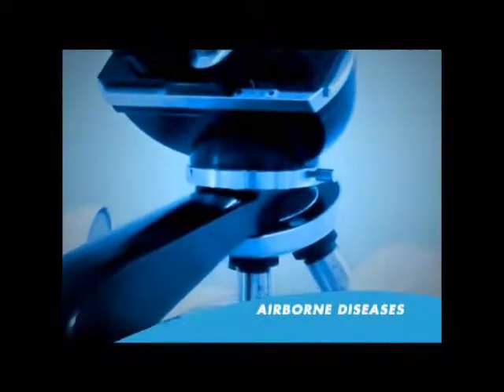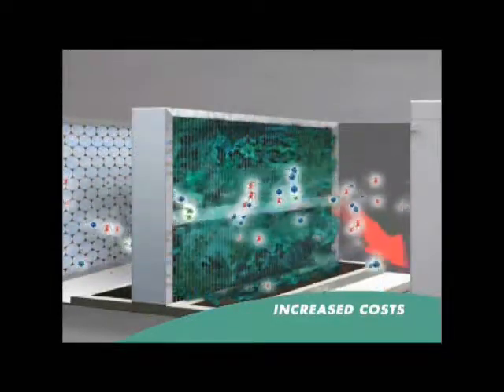Sani UV-C Mold man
Sani UV-C  offers solutions in air sanitation by manufacturing UV-C devices as a solution's when HVAC unit filters and coils tend to have pathogens growing on them and spread disease infecting the occupants of the building.